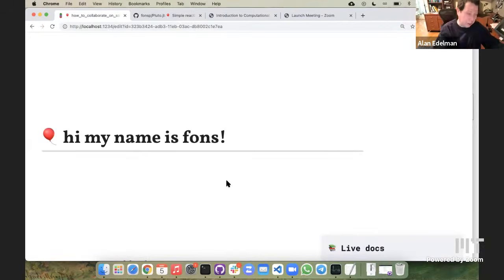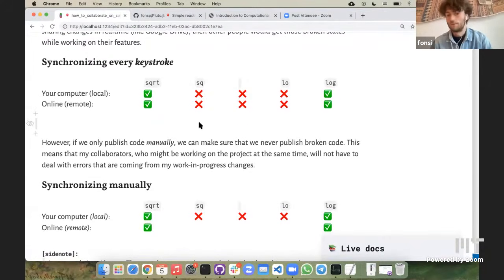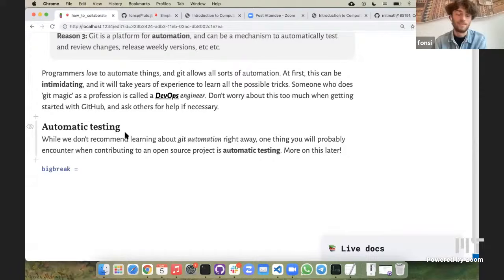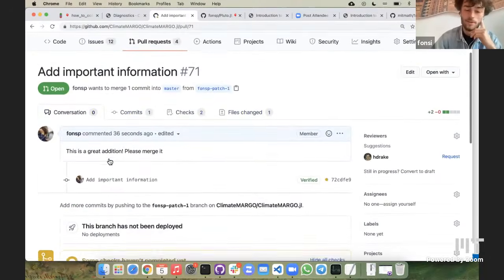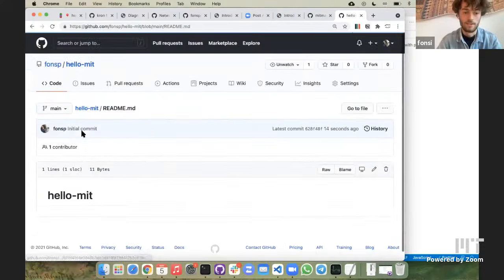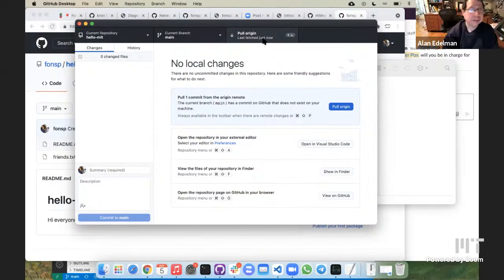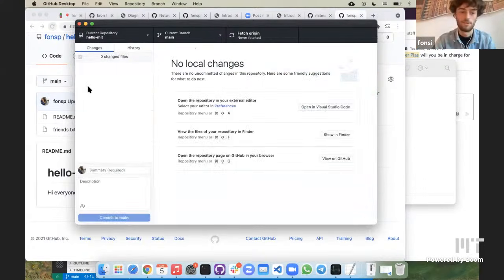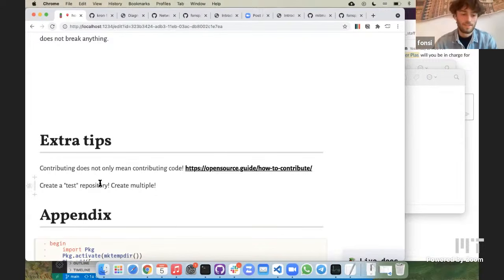How to collaborate on software | MIT Computational Thinking Spring 2021 | Lecture 21